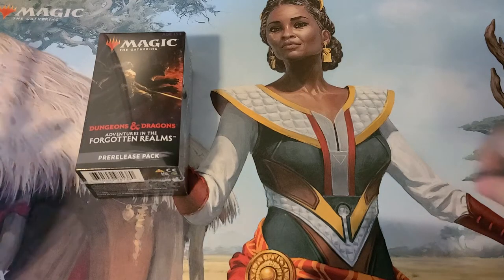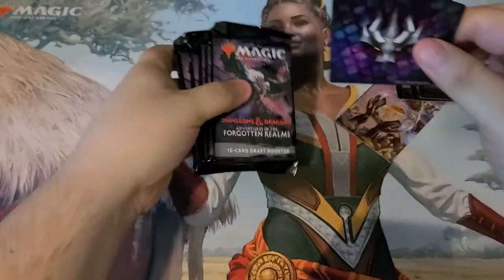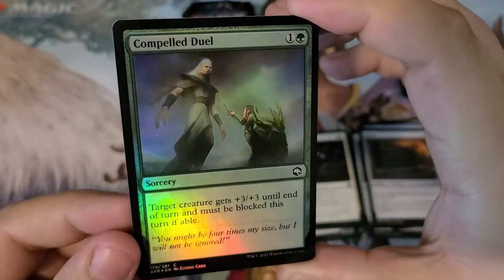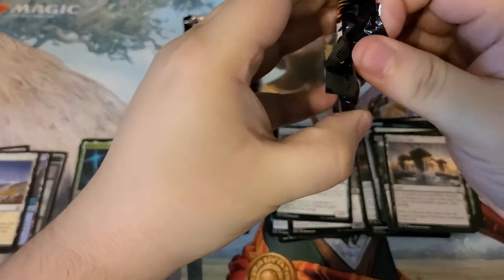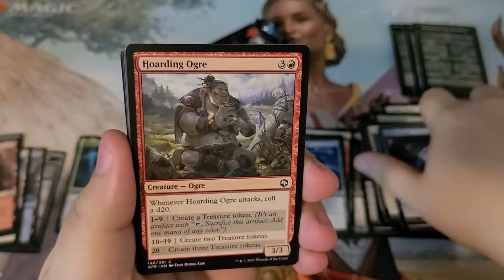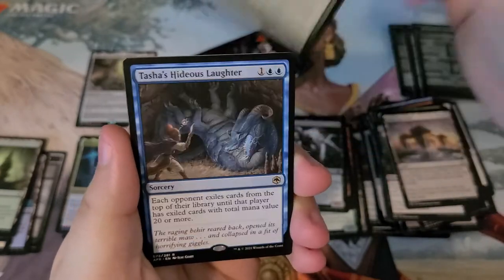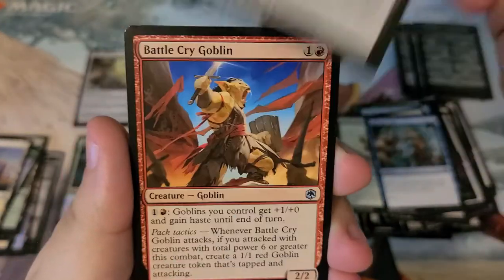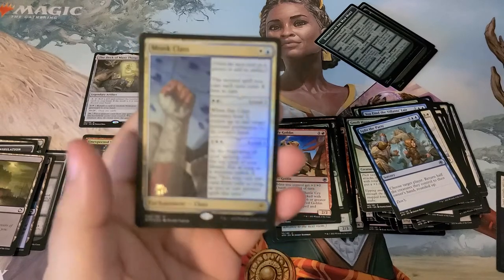Dungeons & Dragons: Forgotten Realms PreRelease Kit!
If you like what you see let me know! Thanks for checking out the video! More openings on the way.